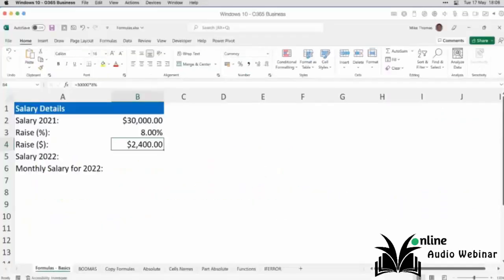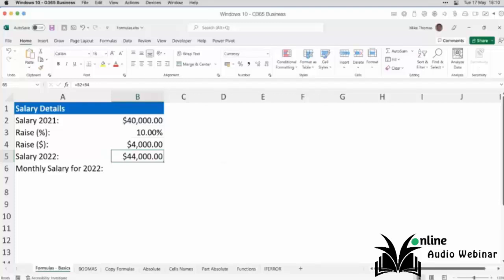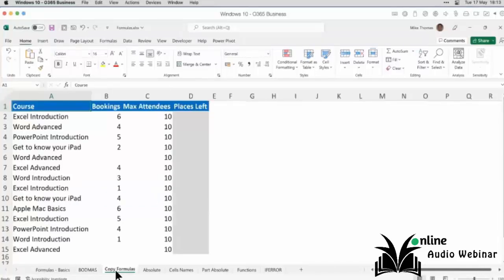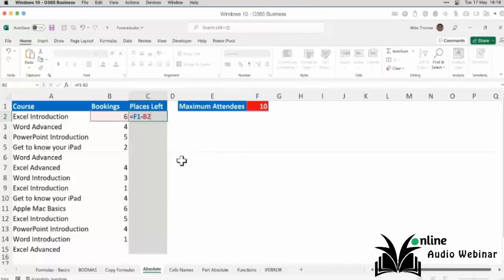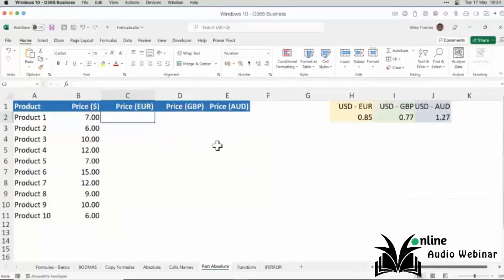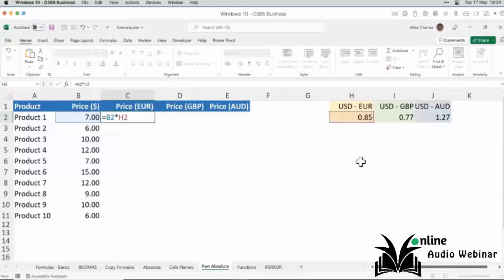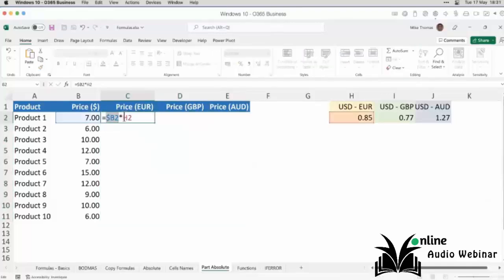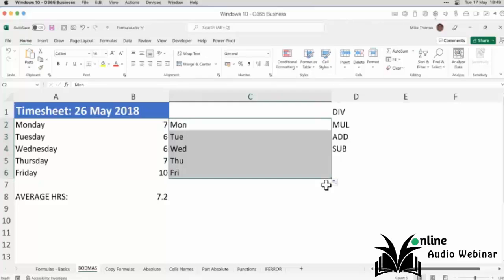Excel Basics - Formulas and Functions 101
Although it is perfectly possible to use Excel without ever creating a formula or using a function if you don’t, you’re missing out on a huge part of the application’s power.

Without formulas and functions, Excel would not be able to perform its calculations. So think of any scenario that involves addition, subtraction, division, or multiplication and that's where you'd use a formula.

Functions are built-in formulas that have been programmed to perform a specific calculation. They can often be used to shorten and simplify what would otherwise be a long-winded manually-entered formula.

Areas Covered:-

Creating basic formulas: addition, subtraction, division, multiplication
Using parentheses in formulas - the what and why
Copying a formula - the gotchas you need to know about
Make formulas logical and understandable by assigning names to your important cells
Speed up your work by using the SUM, AVERAGE, and COUNT functions
The IFERROR function - the alternative to an ugly error.

Learning how to create formulas will automate your calculations and save you a ton of time. No more using your fingers. No more mental arithmetic. No more using the calculator app on your Smartphone!  Let Excel do the work for you!